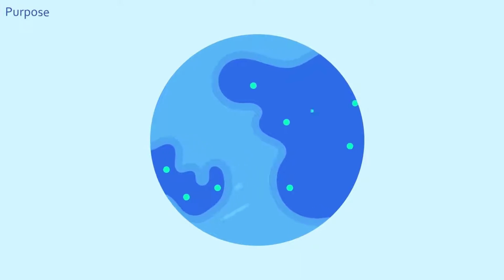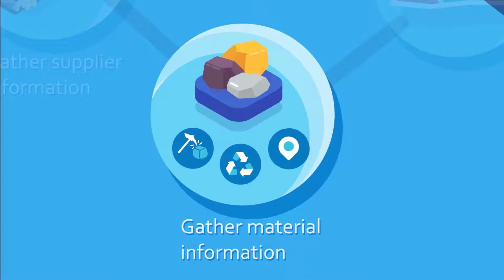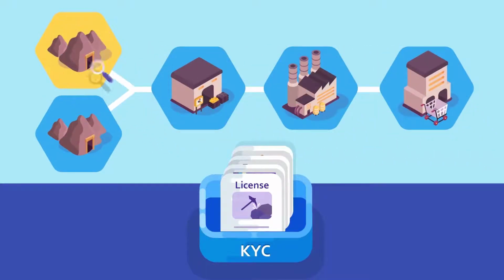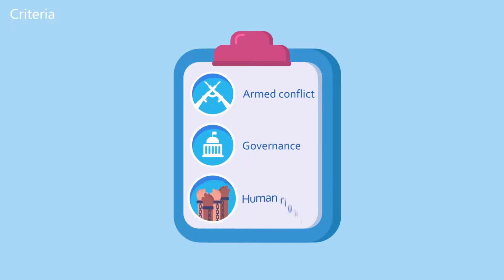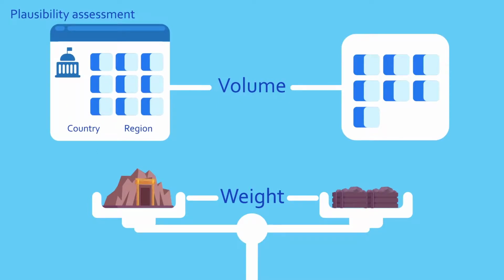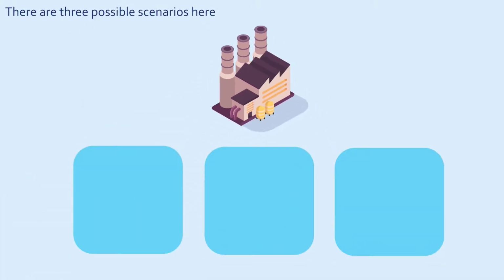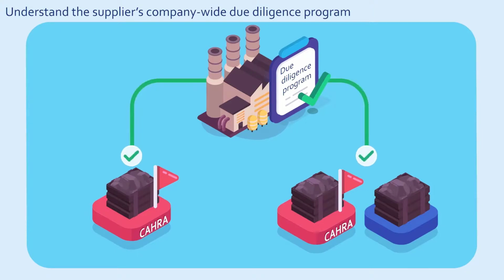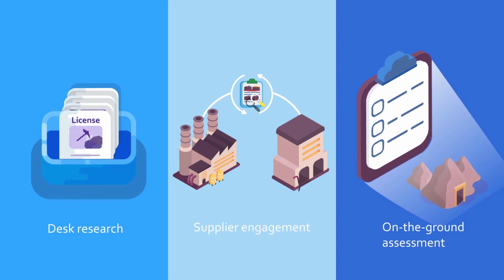Module 4: CAHRA Identification and Red Flag Review Process